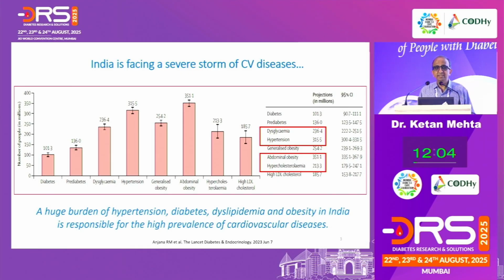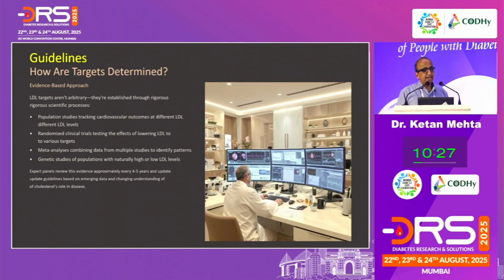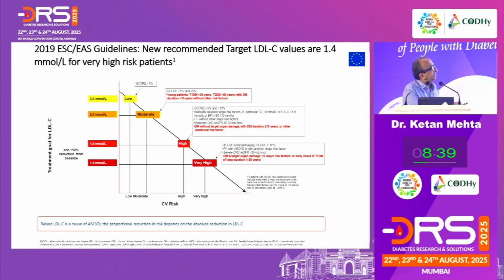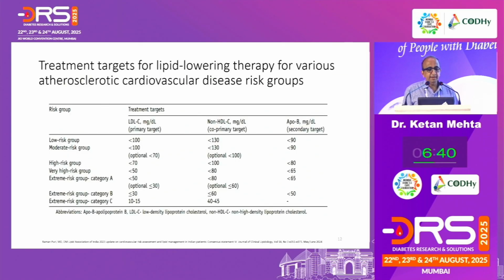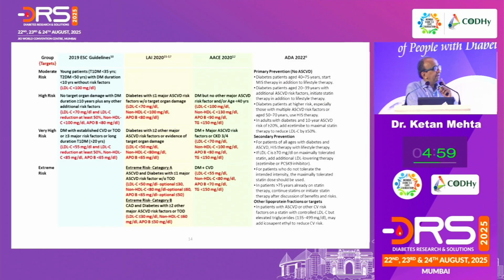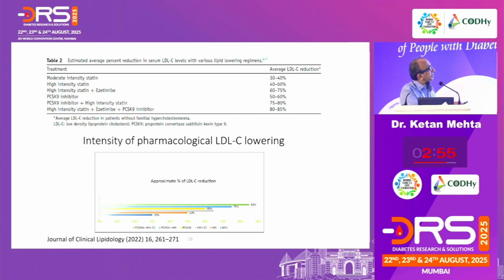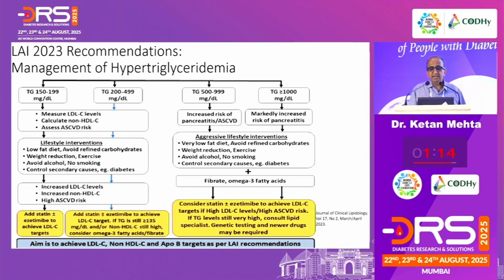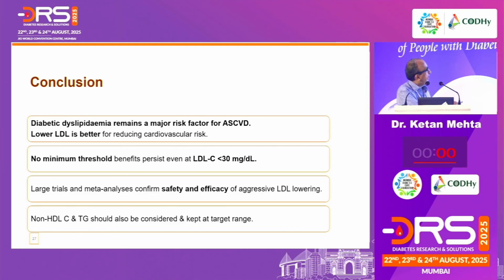DRS 2025 - Dr. Ketan Mehta - Guidelines For Diabetic Dyslipedemia